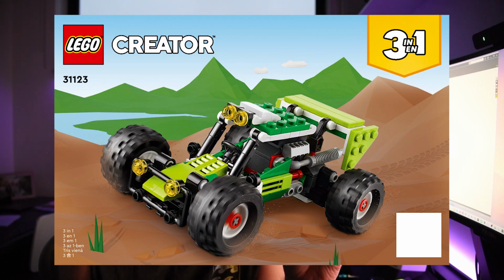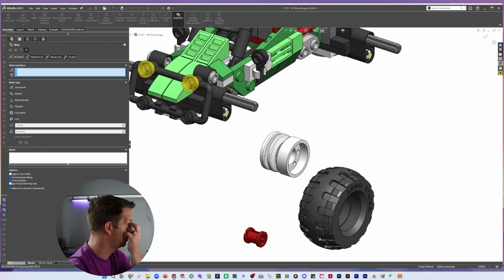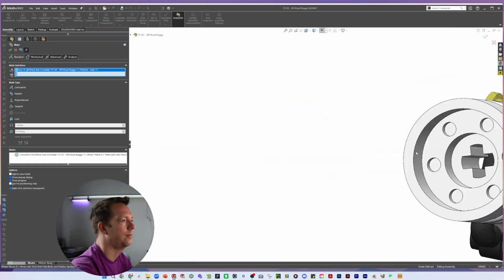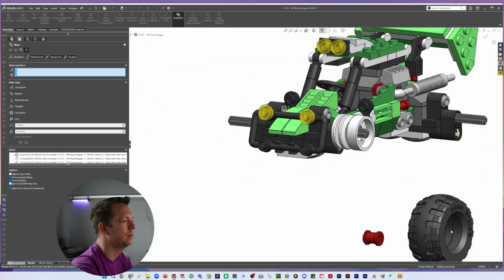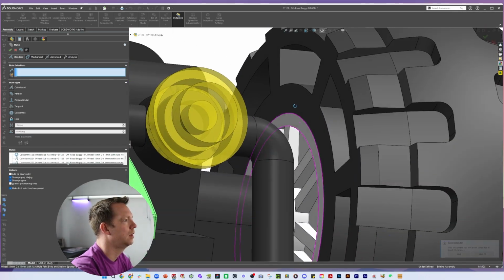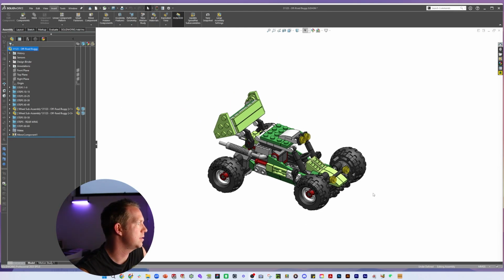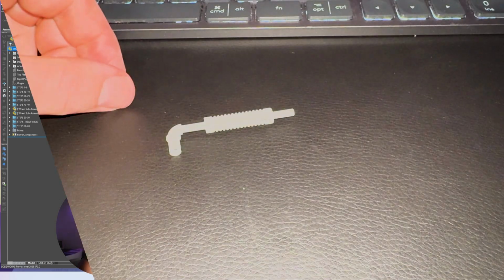Series Introduction - SolidWorks Tutorial: LEGO Off-Road Buggy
Welcome to the SolidWorks x LEGO - Build & Learn series! In this introduction episode, we set the stage for an exciting journey into SolidWorks and LEGO modelling. This series combines LEGO's creativity with SolidWorks's precision, giving you the tools to build, learn, and sharpen your CAD skills.

Throughout the series, we’ll model the LEGO Off-Road Buggy (Set 31123), tackling each part step by step. Whether you’re a LEGO enthusiast, a SolidWorks beginner, or an experienced designer looking for a fun challenge, this series is for you!

In this episode, we’ll:
Introduce the series goals and structure
Explain what you can expect to see
Share tips on our process

Get ready to dive into the world of design, engineering, and creativity with SolidWorks x LEGO - Build & Learn! Let’s build something amazing together.

🚨 If you enjoy learning SolidWorks and want to keep improving alongside other designers, join my free community on Skool. It’s where I share bonus lessons, project files, behind-the-scenes updates, and live session replays. It’s quick and free to sign up!

🔽 Download the Off-Road Buggy Project Files
All SolidWorks part files, assemblies, and resources for this LEGO Off-Road Buggy project are available inside the Fully Defined Community on Skool.

Once you’re in, head to the Classroom section to find:
- The SolidWorks x LEGO Library and Off-Road Buggy files
- Previous Builds & Learn lessons
- Bonus SolidWorks resources
- Future project files as they’re released

📝 References

🕰️  Timestamps
00:00 New Series Introduction
00:35 What you'll see
01:40 The process
02:48 Your feedback